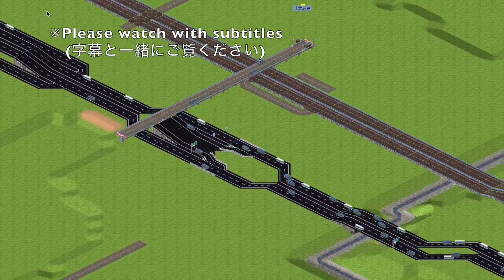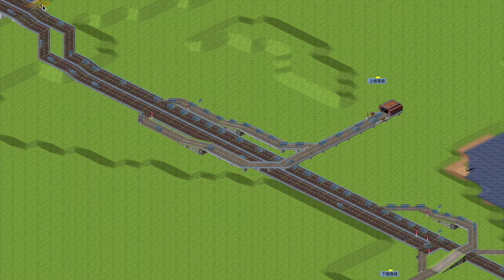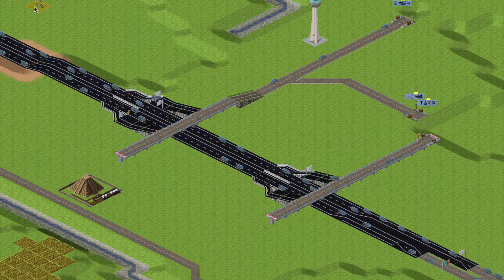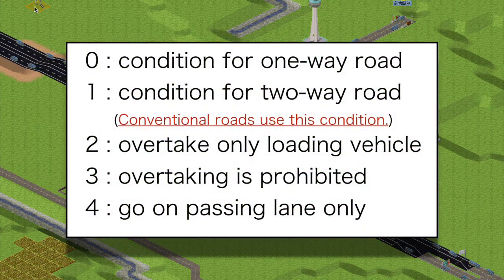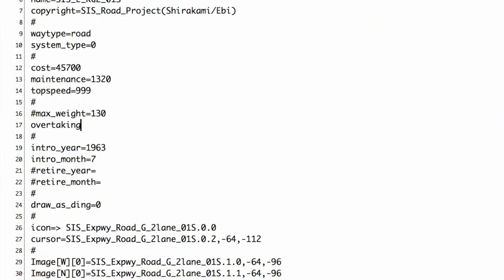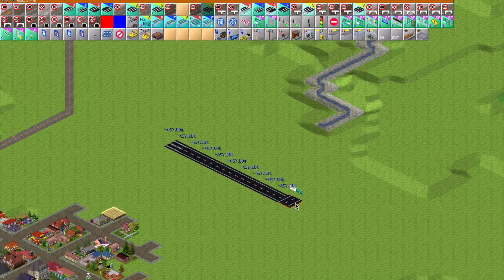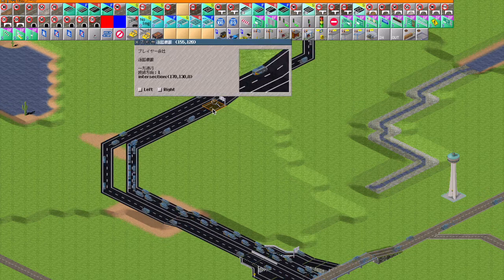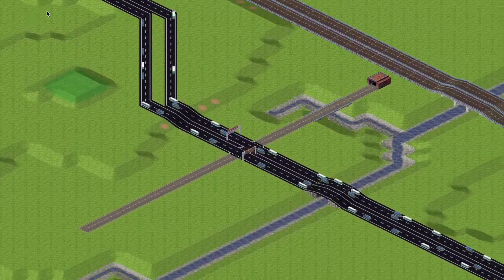【simutrans】How to use one-way two-lane road patch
This is the description of OTRP usage.